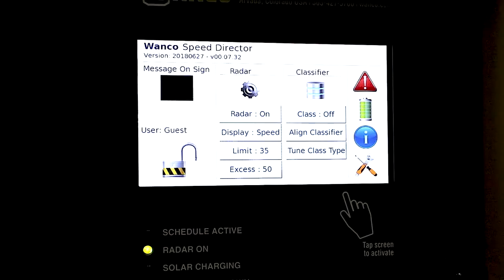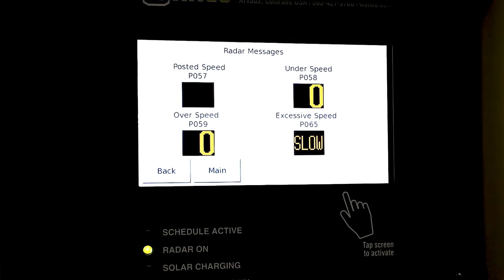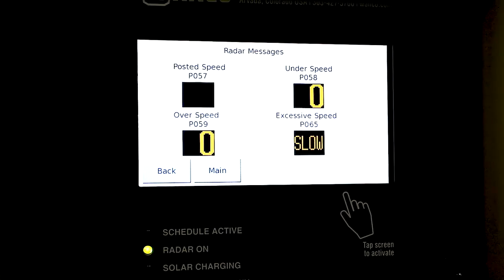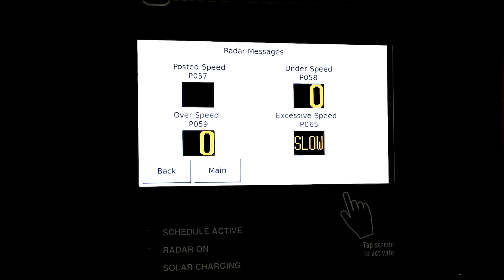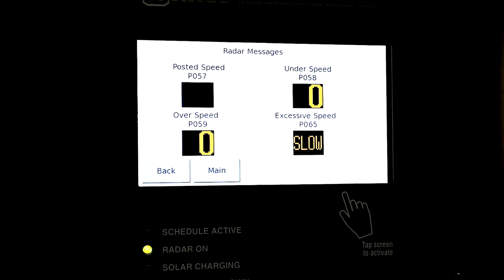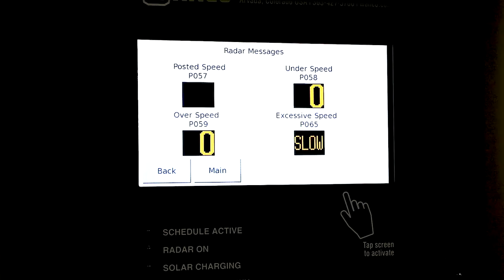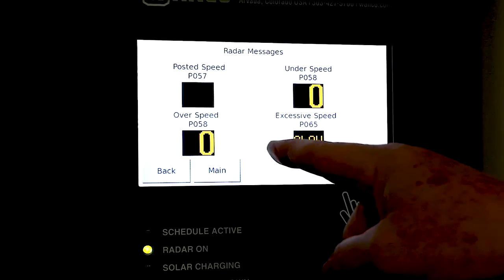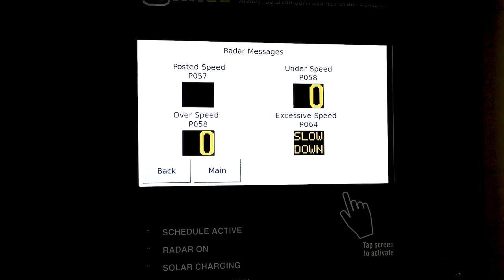Wanco Compact Speed Trailer: Radar Messages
In this video tutorial, Jeff explains how to change the radar messages displayed on the Wanco Compact Radar-Speed Trailer.

The Wanco Compact Radar-Speed Trailer with full-matrix display features the largest portable speed sign available today. The giant display shows vehicle speed in bold 26-inch characters, warning motorists to slow down by flashing their excessive speed. The trailer’s see-through design puts pedestrians in view, improving their safety — particularly in high-risk areas. The automated solar charging system provides long run times.